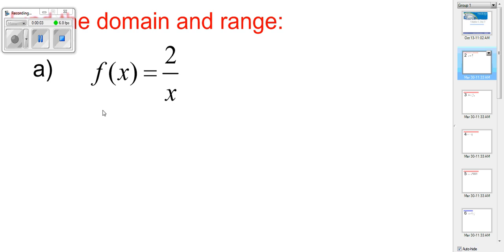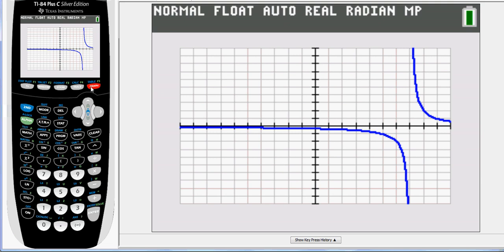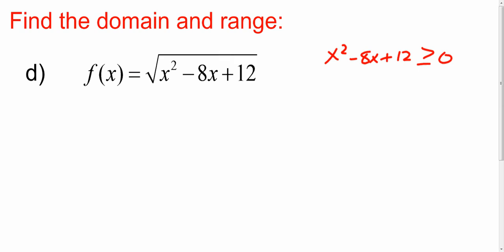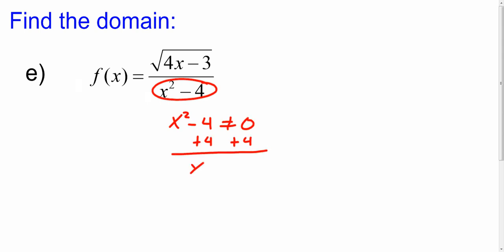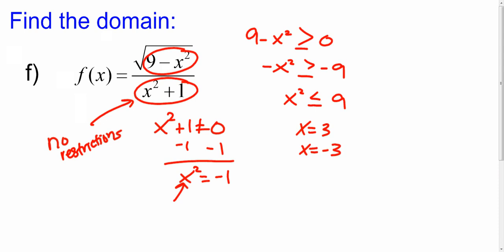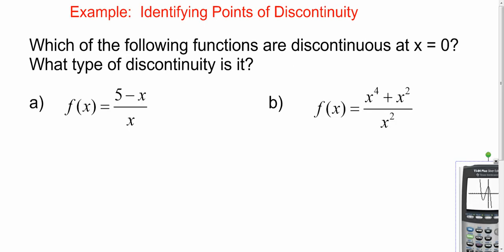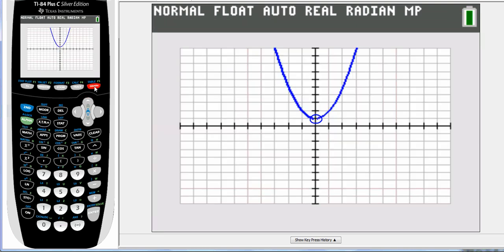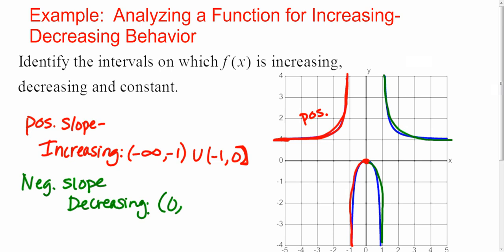Day 2 More Domain and Range, Continuity, Increasing Decreasing